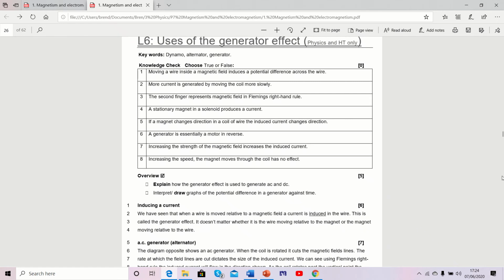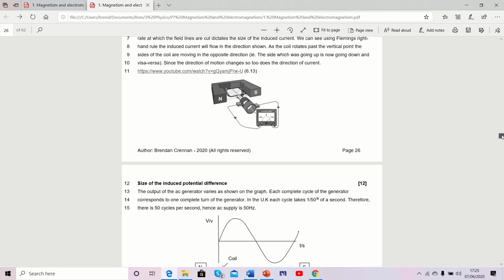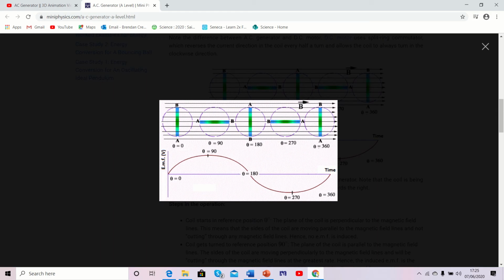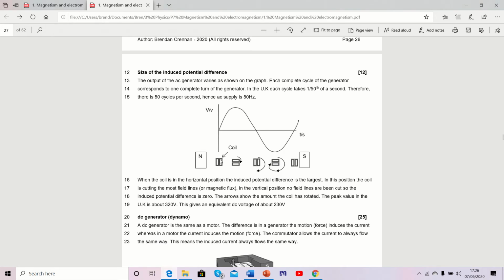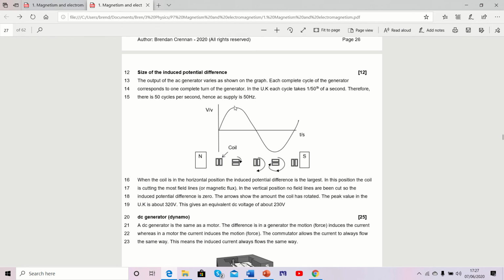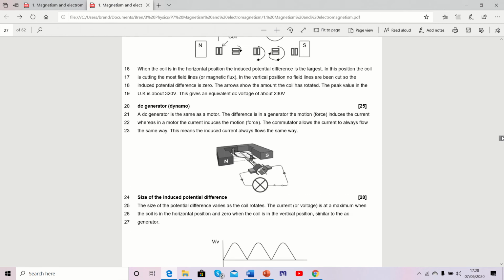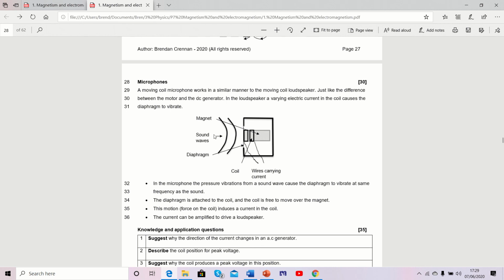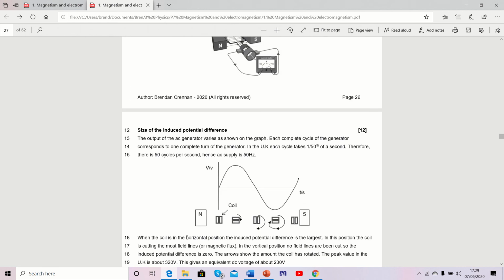P7 L6 Uses of the generator effect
Key points for lesson 6